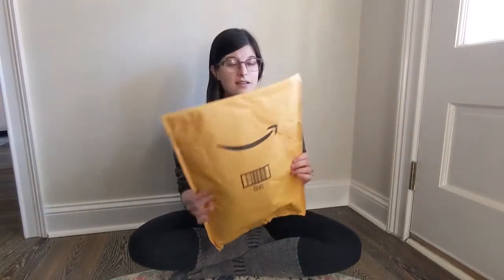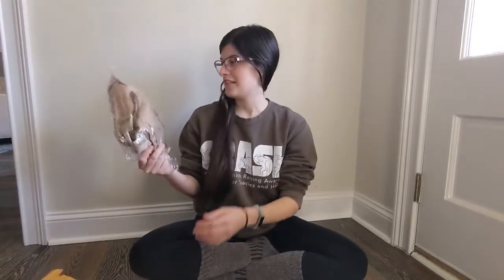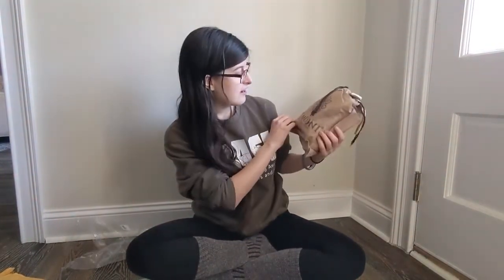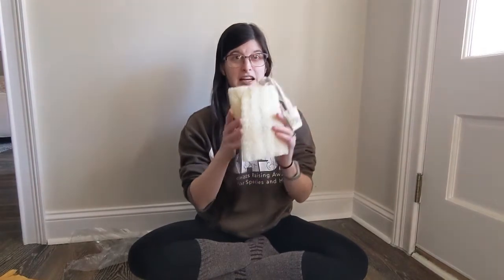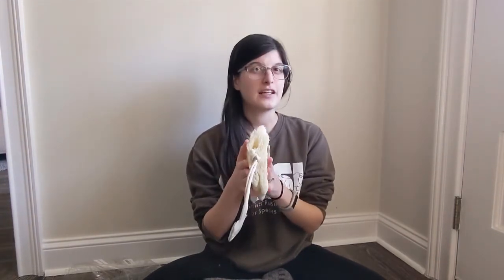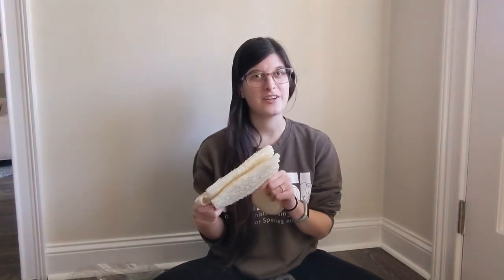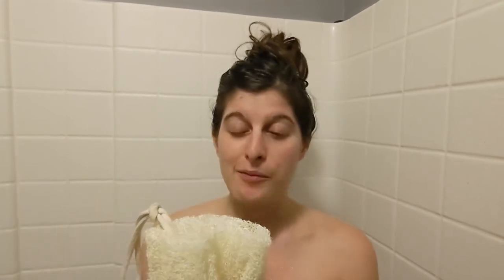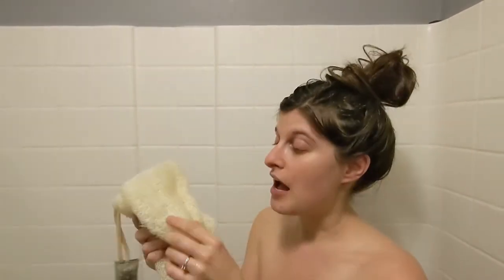Natural Loofahs to Save the World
Link To Loofahs